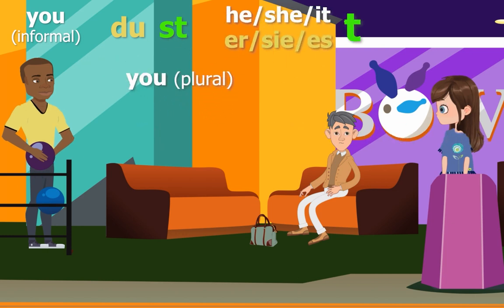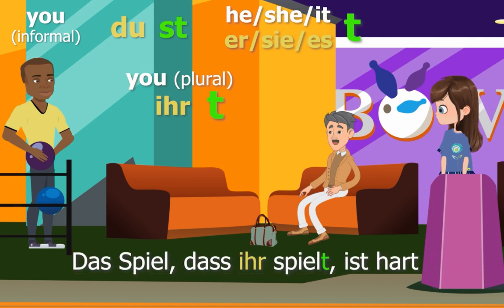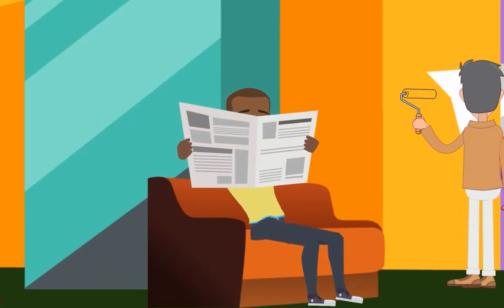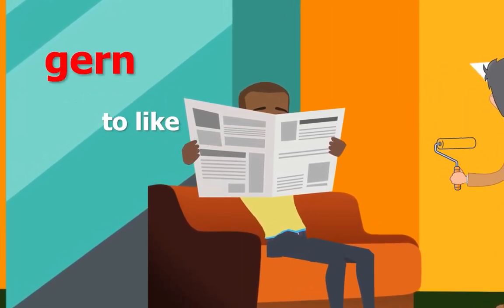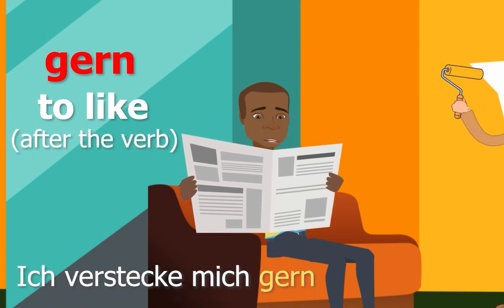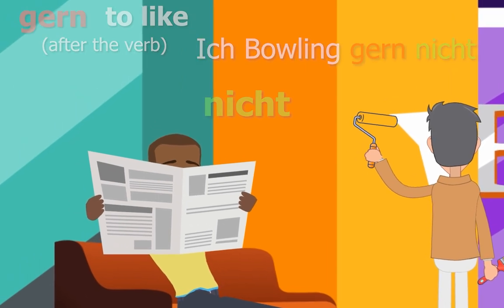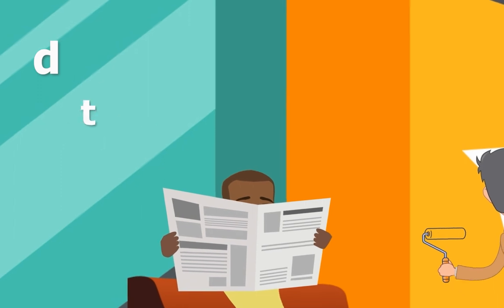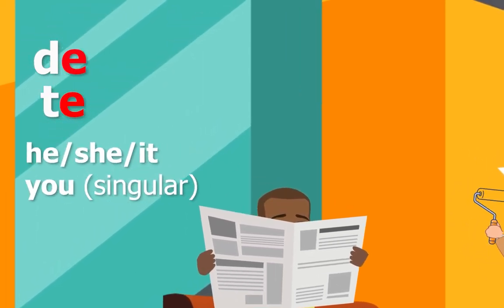Learn German | Regular Verbs Present Tense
This beginner German lesson introduces your middle school or high school students to German regular verbs in present tense.

🌟Purchase the full lesson!🌟
Includes video file, student handout/study guide, vocabulary test with answer key, and fun games ready to play on Educandy (free tool).